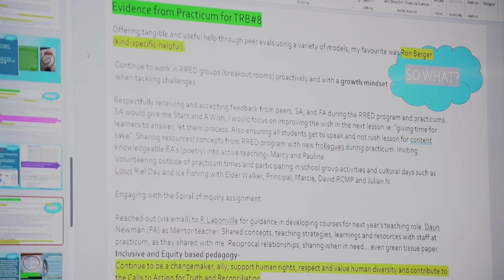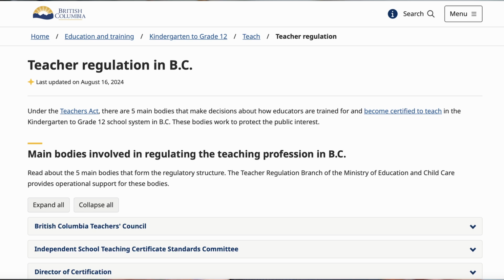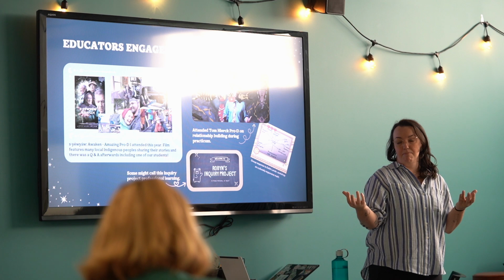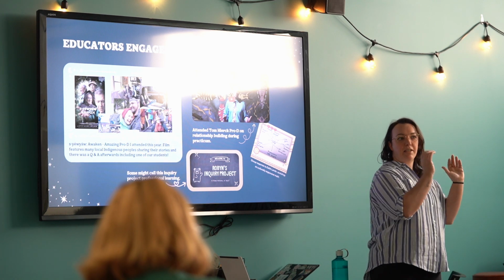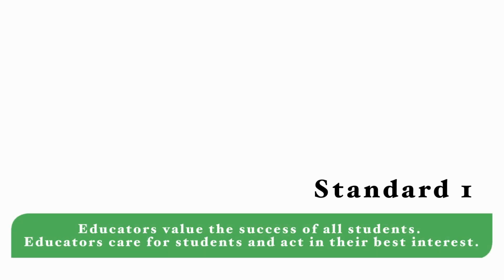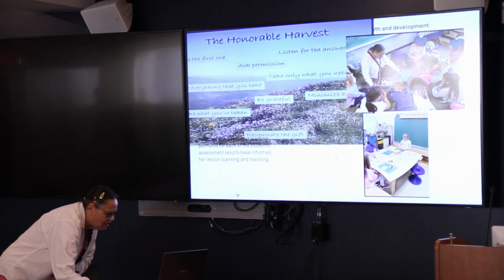The Capstone in Teacher Education: A Pathway to Lifelong Learning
This film explores the BC Ministry of Education TRB Professional Standards within the context of the final capstone project, prepared by students in the first RRED cohort (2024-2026).
00:00 What is the Capstone in the BEd Program?
4:11 Connecting to the TRB Professional Standards for Educators
7:53 Cultivating Teacher Inquiry and Professionalism
14:54 Impact on Professional Practice
17:04 Capstone as Lifelong Learning